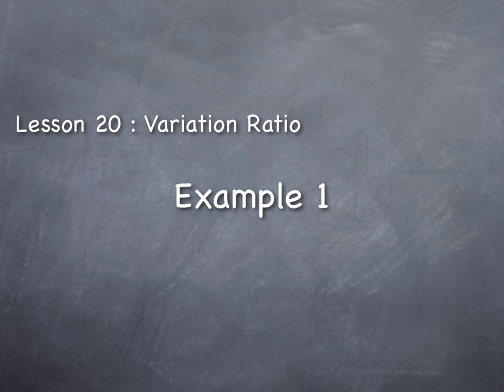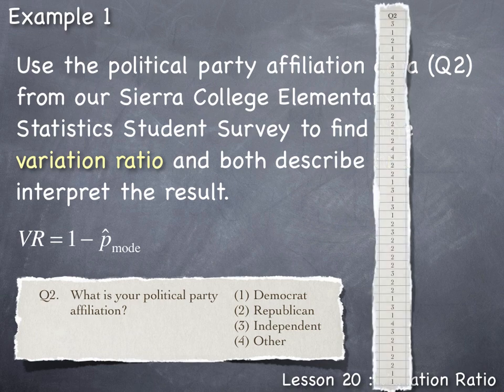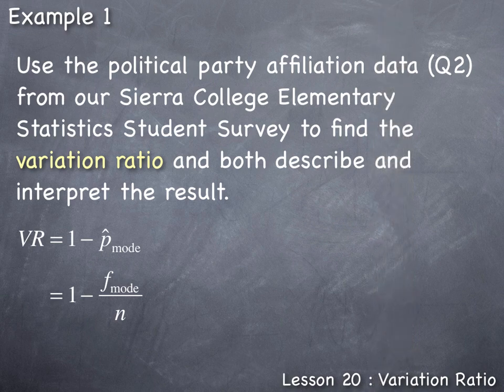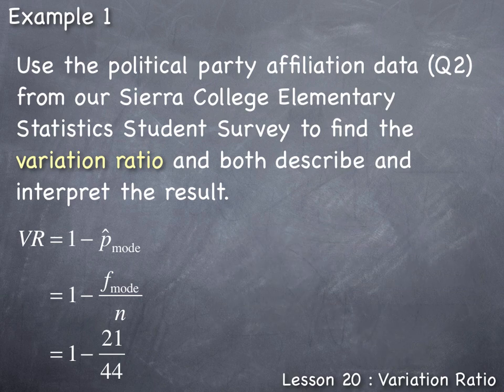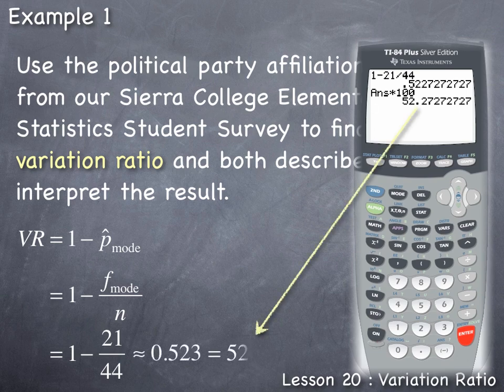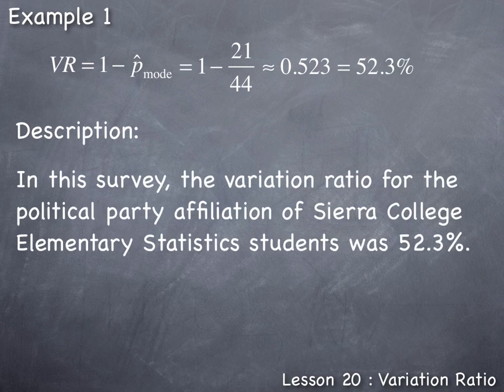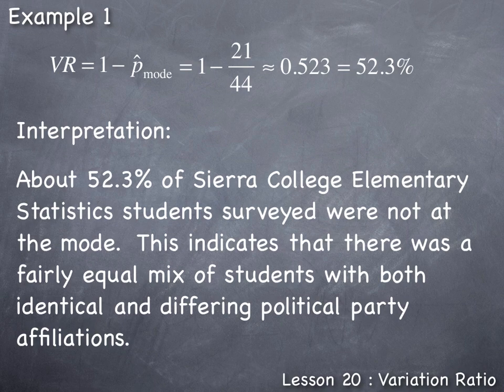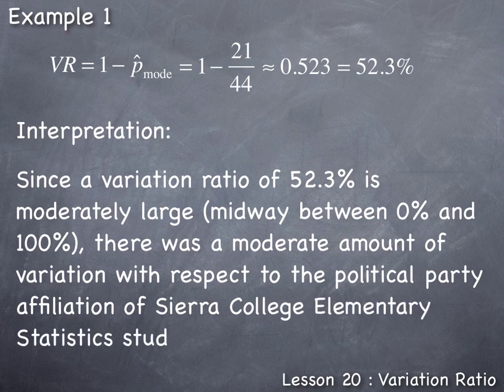Lesson 20 : Example 1